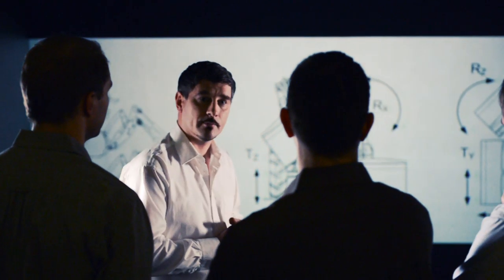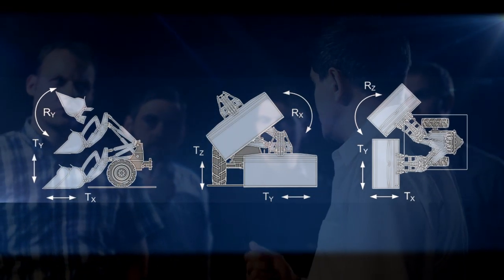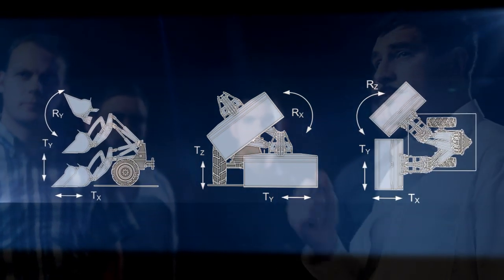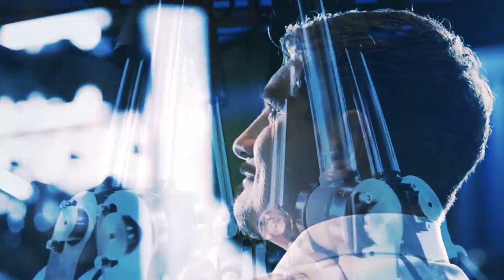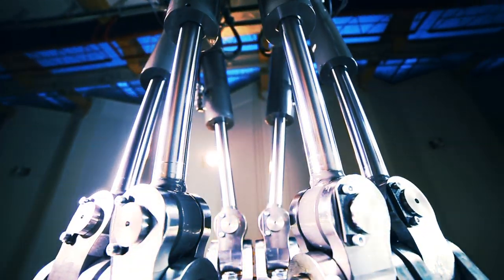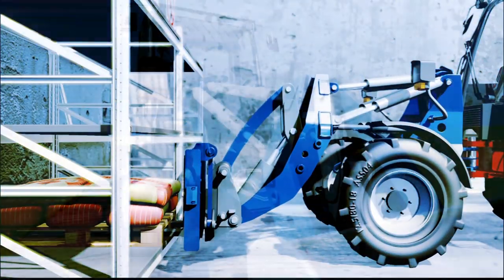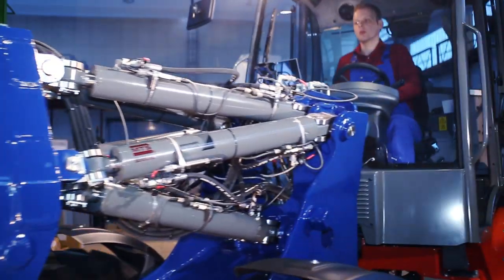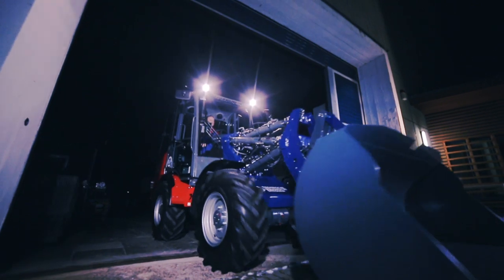Image Movie Hexapod Wheel Loader (english)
At the bauma 2013 the project HEXAPOD-MOBIMA was nominated for the bauma Innovation Award, category "research".